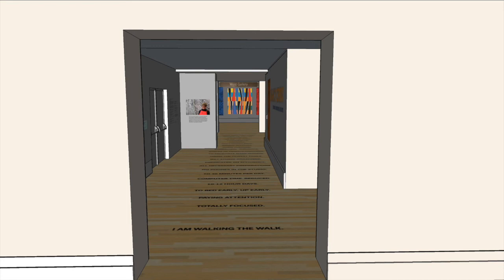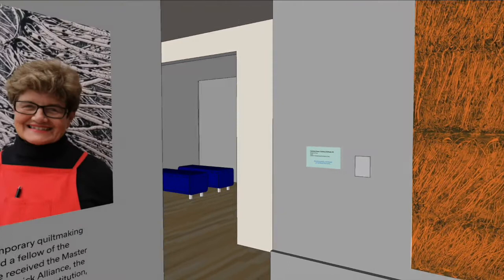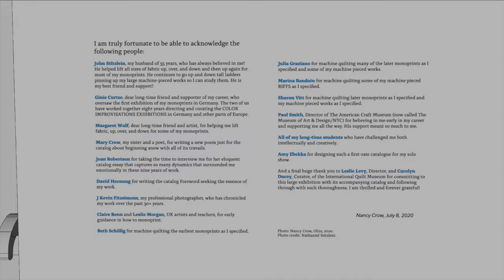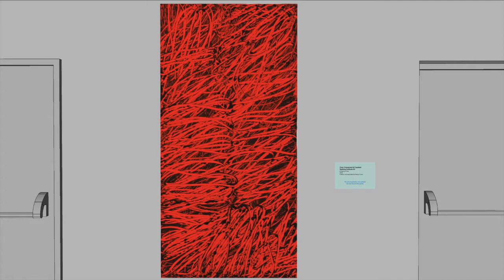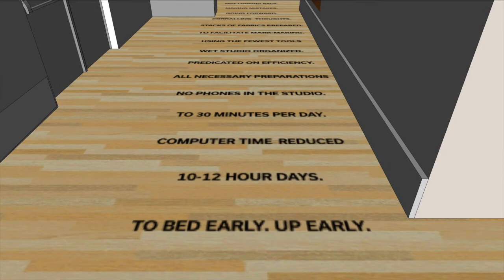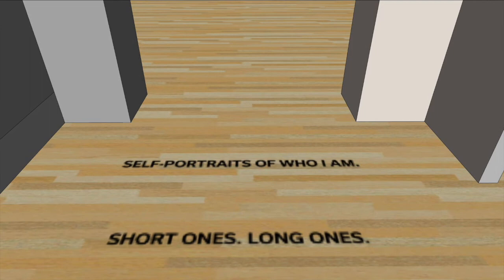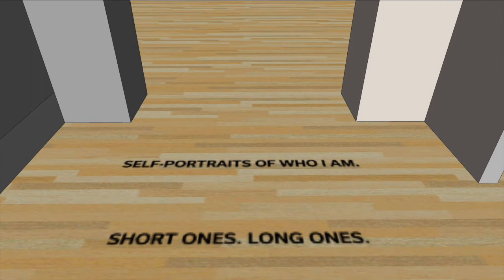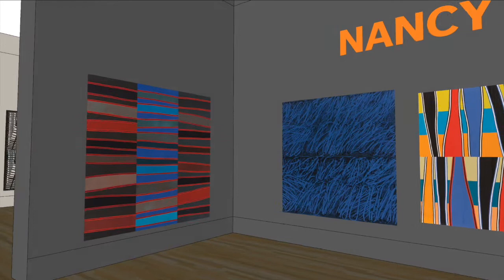Virtual Tour of "Nancy Crow | Drawings: Monoprints & Riffs" 1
Curator of Collections Carolyn Ducey gives an introduction to “Nancy Crow | Drawings: Monoprints and Riffs” in this first of five virtual tours of the exhibition.

For more on this exhibition—on display at the International Quilt Museum until March 7, 2021